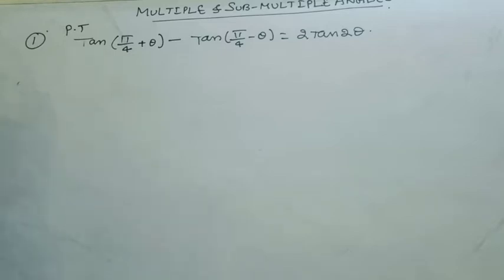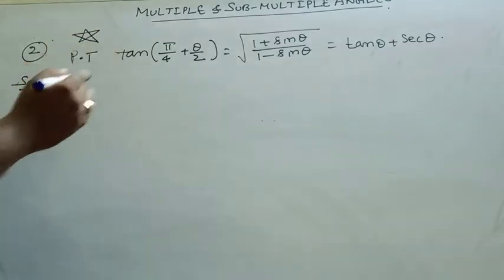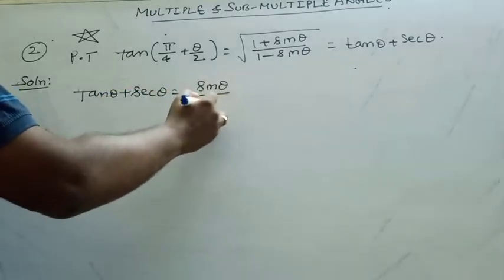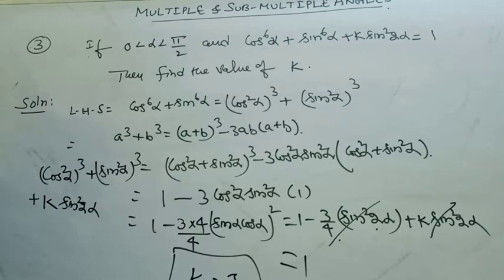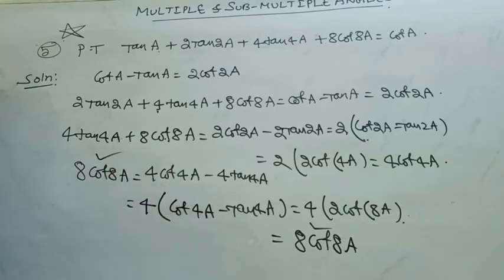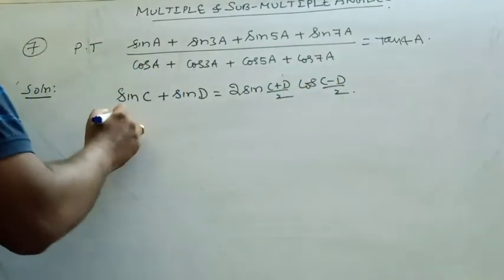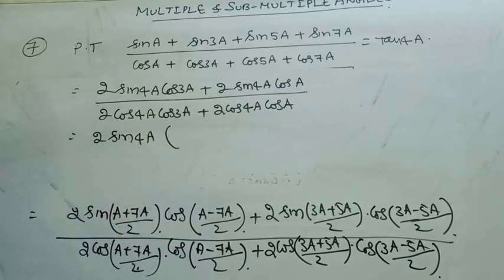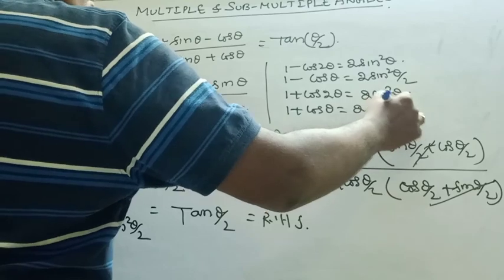Multiple and Submultiple Angles-8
Problems for IIT,NIT, BITSAT,RMO ETC